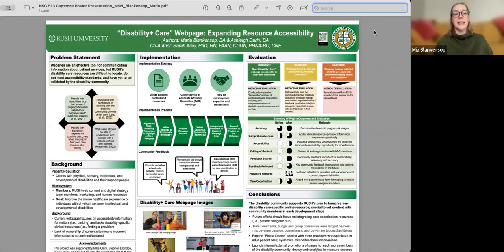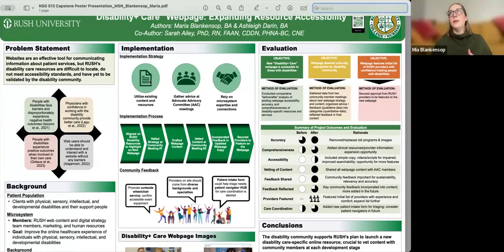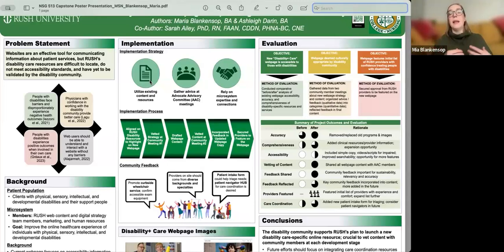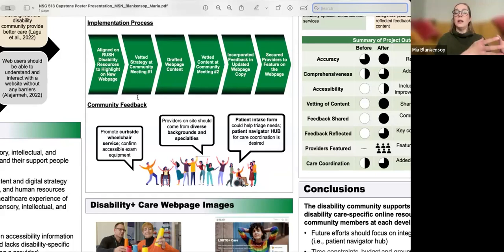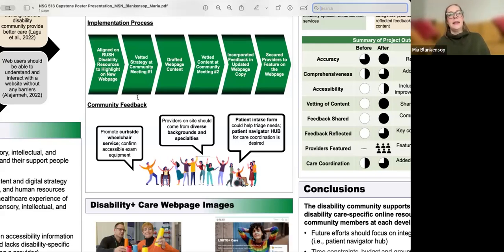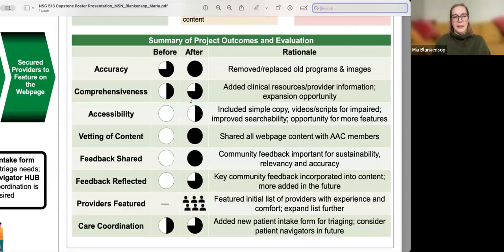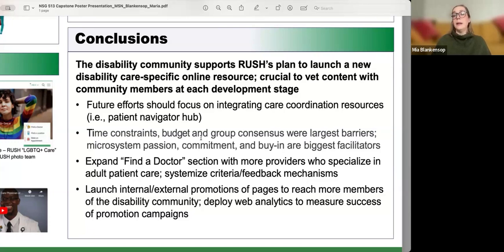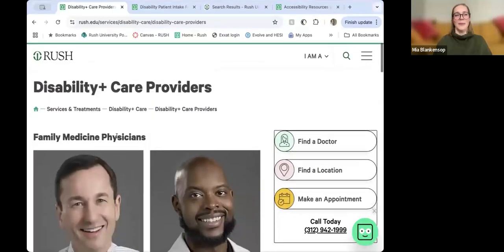Communication CAN December 2024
Dr. Sarah Ailey and Mia Blankensop, Rush GEM graduate, presented the new Rush Disability + website, created by Rush nursing students, with input from the IDD Health Equity Advocate Advisory Committee. Recorded December 2, 2024.